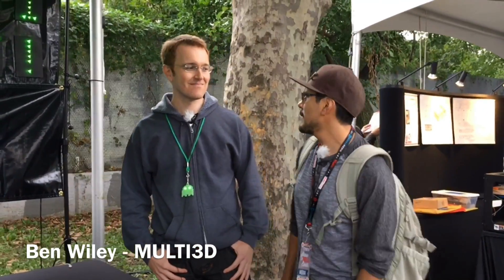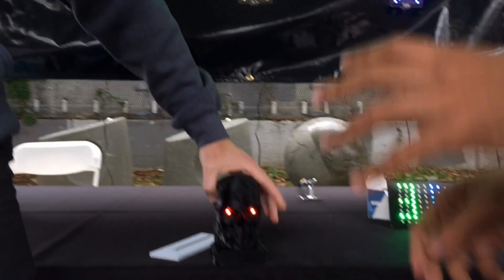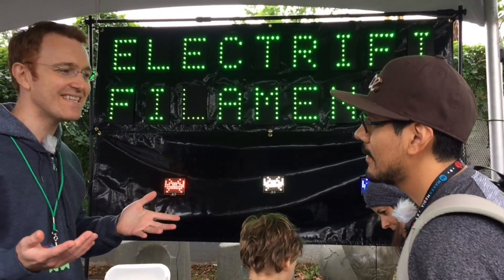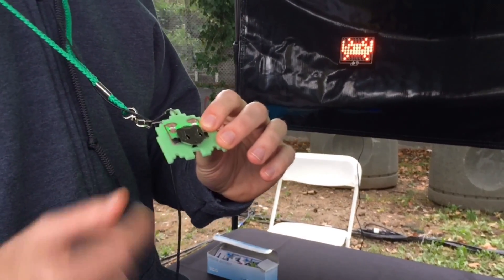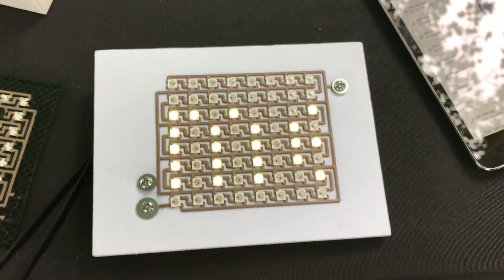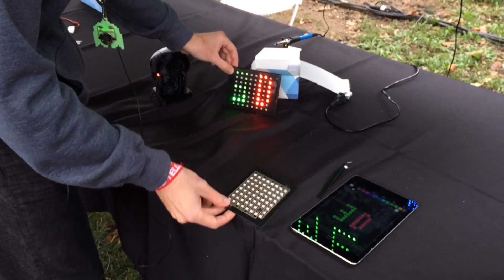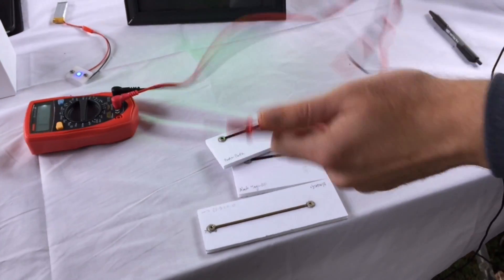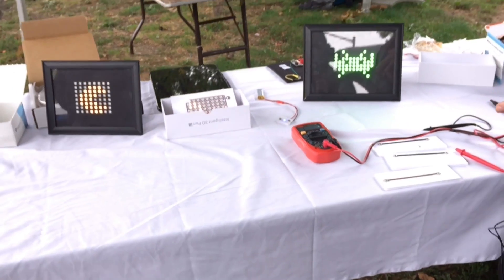Electrifi Filament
Caught up with Benjamin Wiley and team from Multi3D and chatted about their conductive filament for 3D printers.